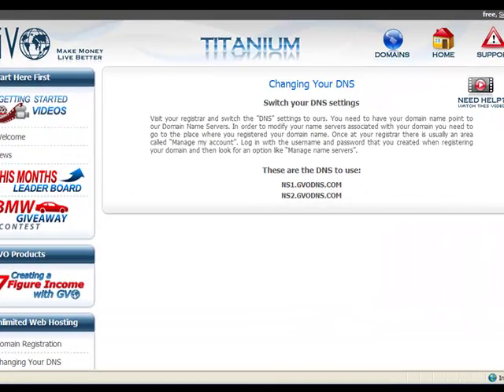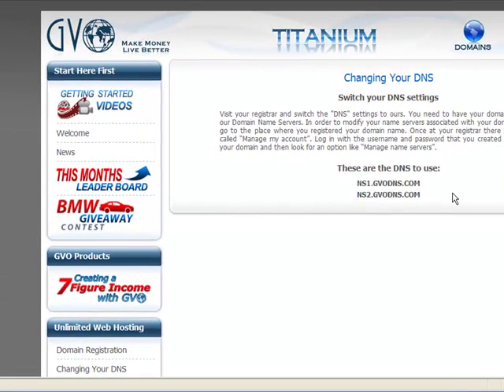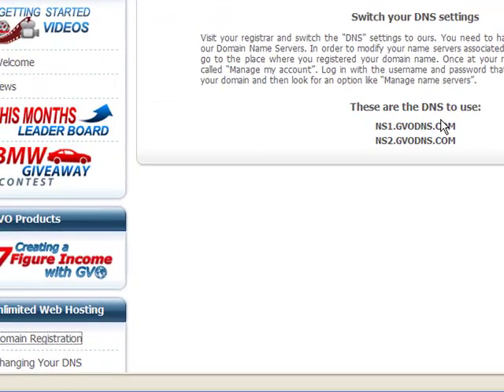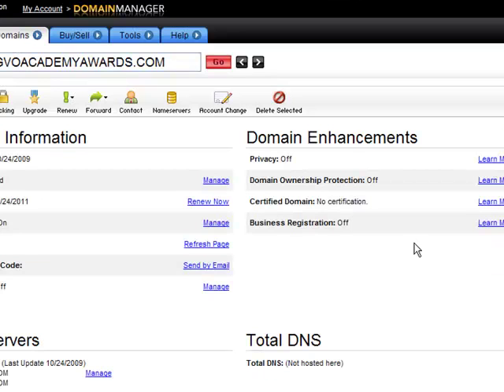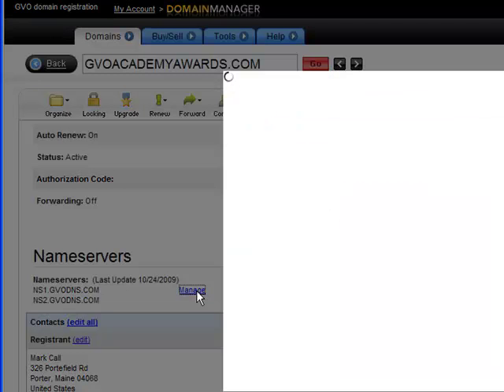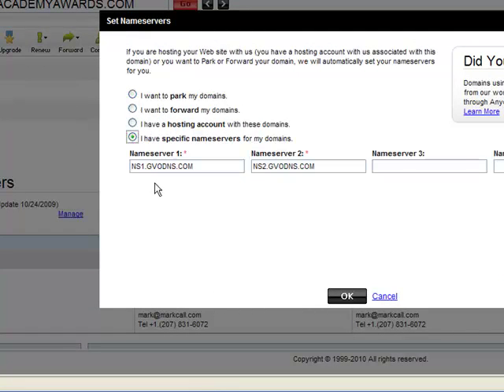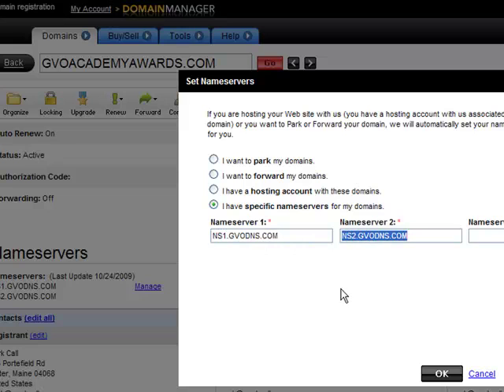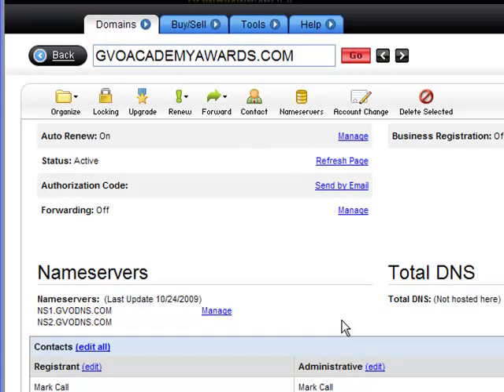what is domain name system DNS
Join us today on only 1 dollar trial offer